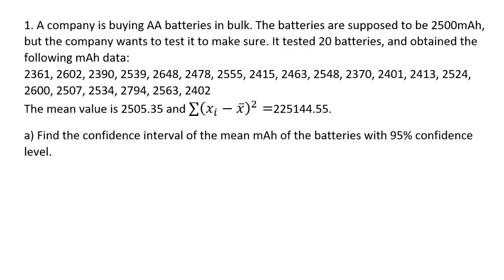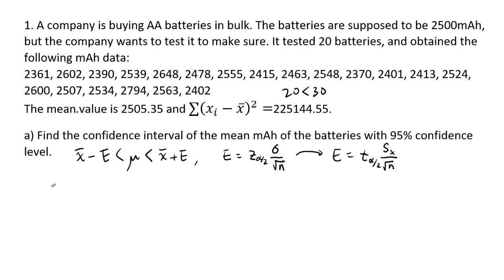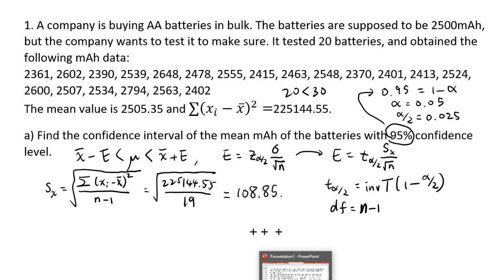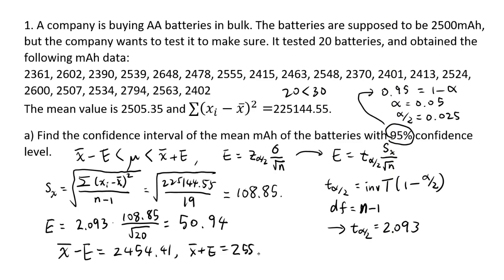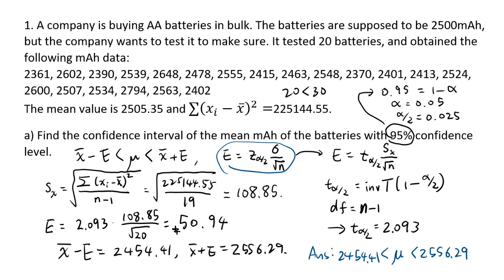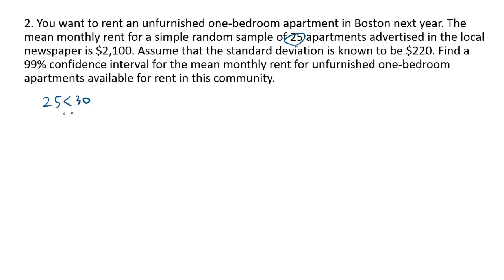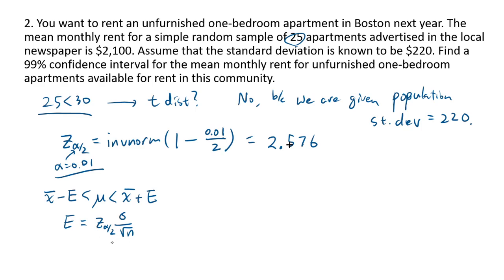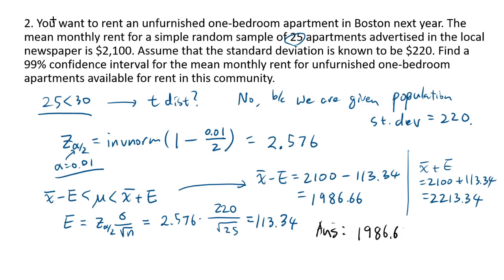Example problems confidence interval of population mean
confidence interval
margin of error
t distribution
and estimating sample size needed for a given margin of error